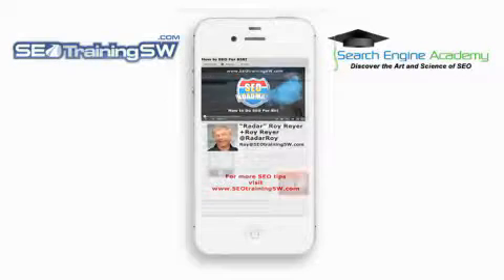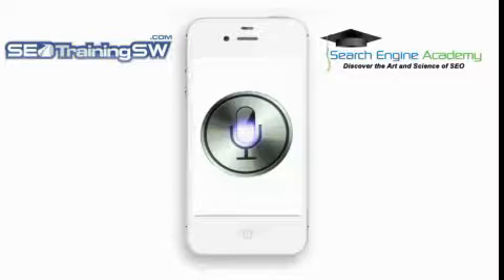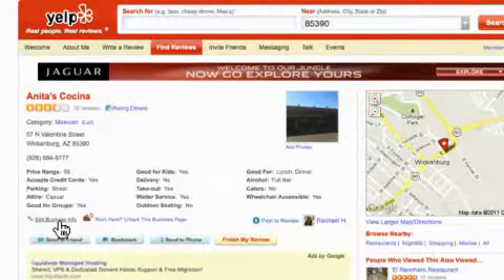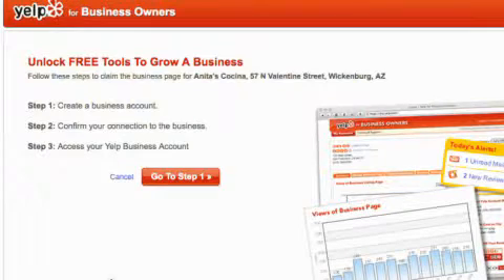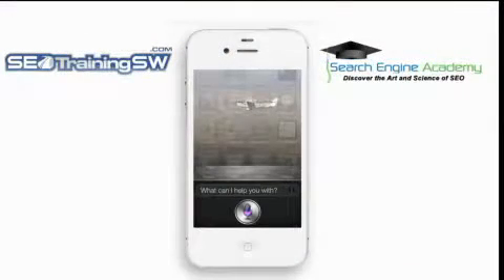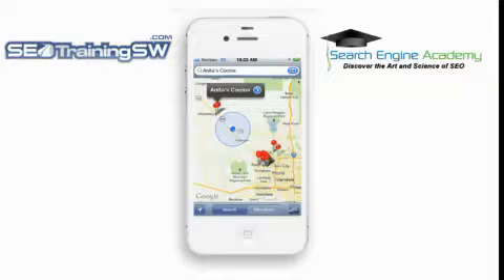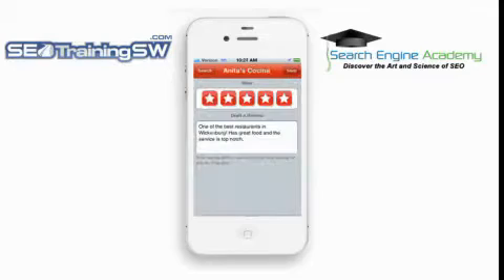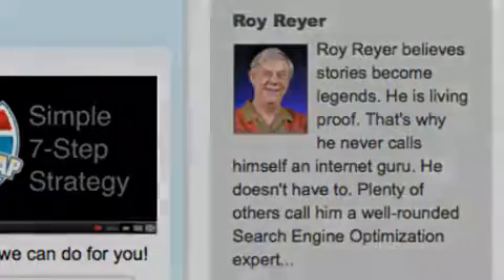How to SEO for Siri and Yelp 29-dez-11